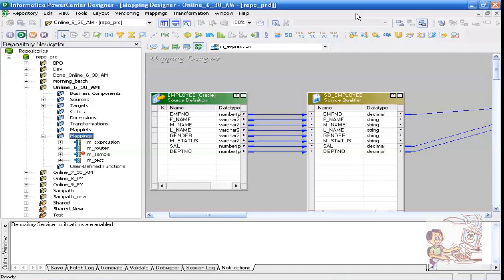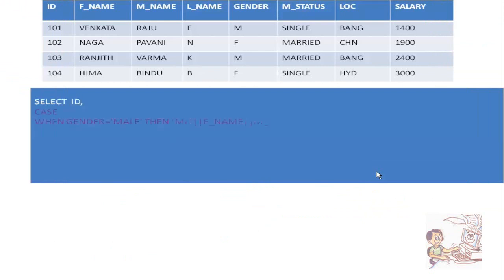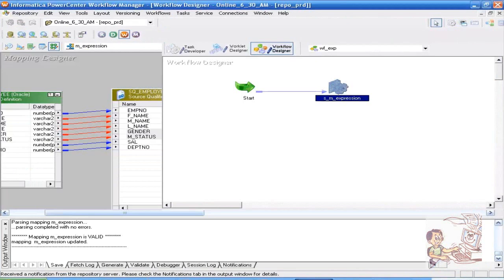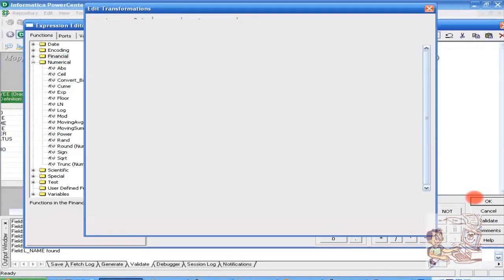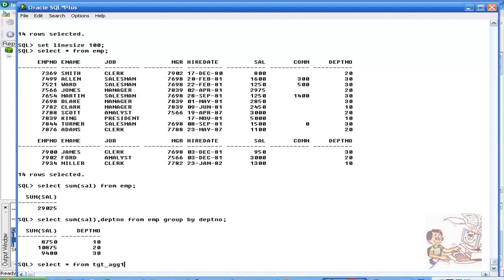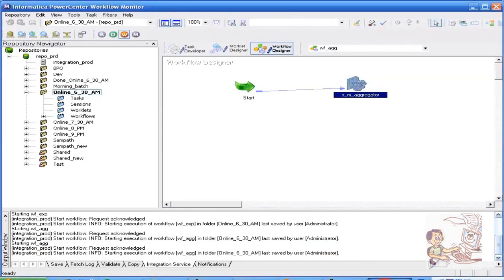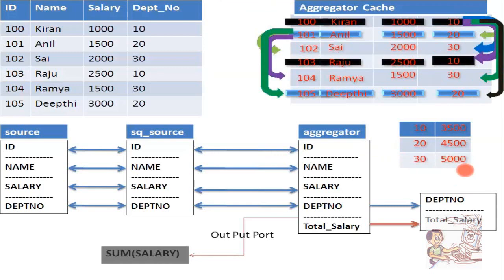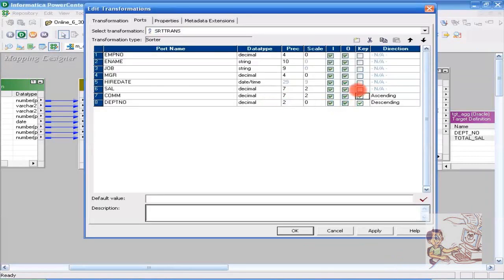Informatica Aggregator Transformation With Examples || Free Training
informatica videos gives you the informaion about the informatica installation, informatica basics for the beginners and some important topics which are useful for the informatica developers.

this video covers creating of informatica aggregator transformation.Aggregator transformation is used to perform calculations such as sums, averages, counts on groups of data. The integration service stores the data group and row data in aggregate cache. The Aggregator Transformation provides more advantages than the SQL